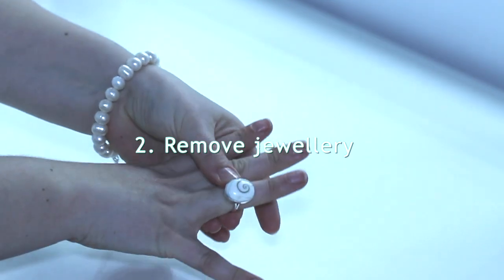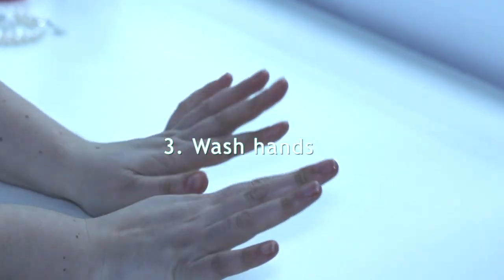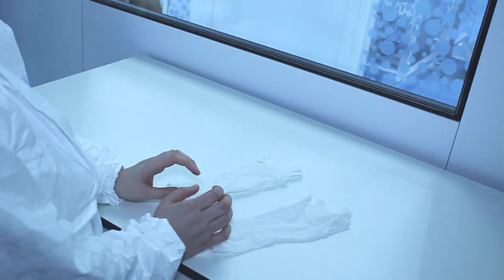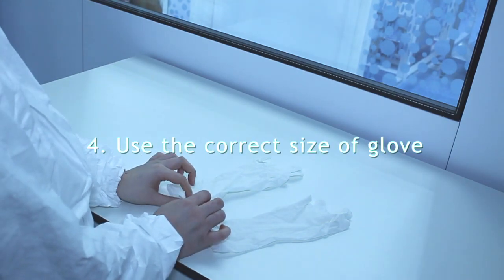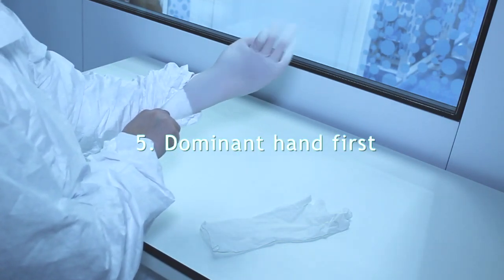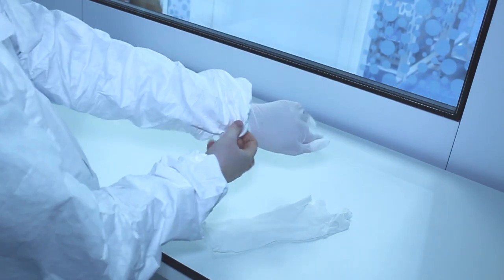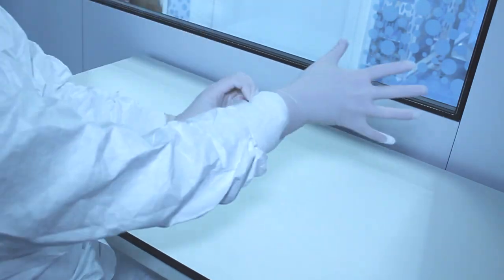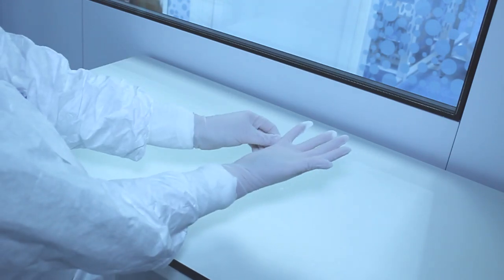How to put Cleanroom Gloves on - General Gloving